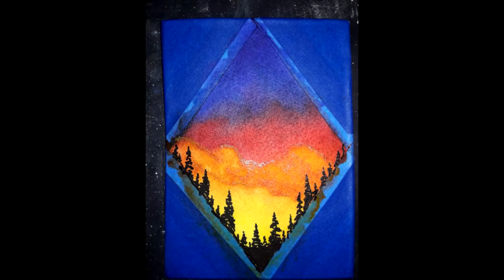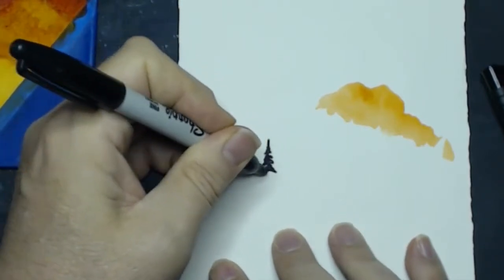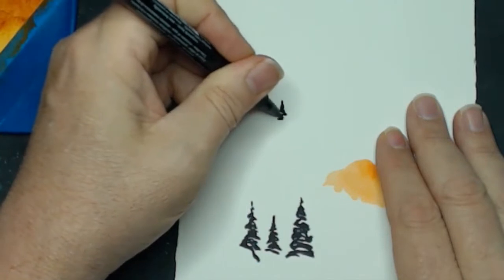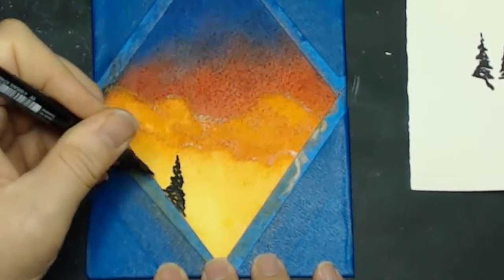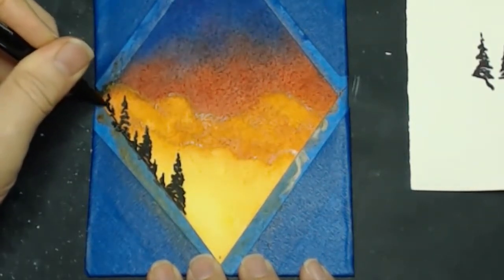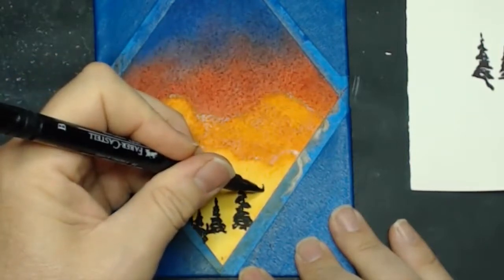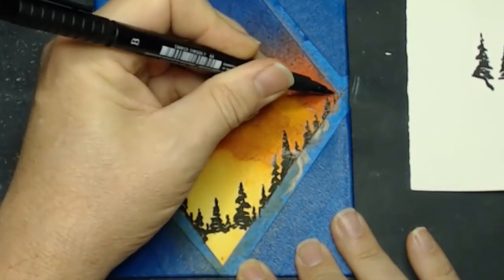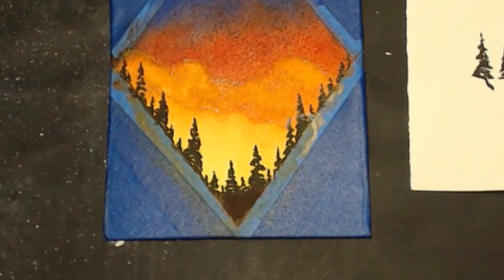Watercolor Starscape 3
Now, let's add trees to our watercolor starscape. For this, you'll only need a permanent black marker, preferably with a fine point.